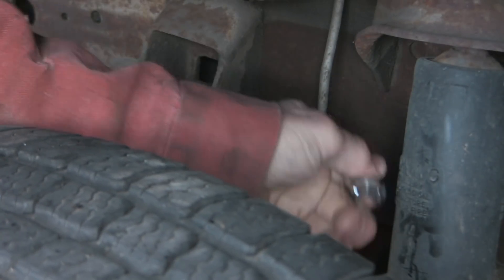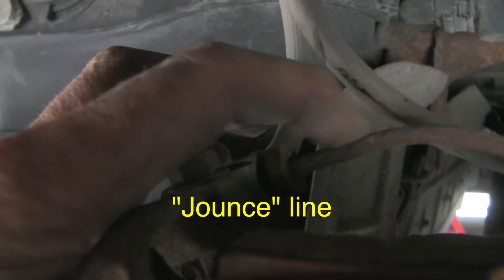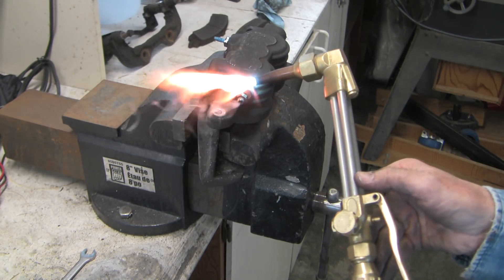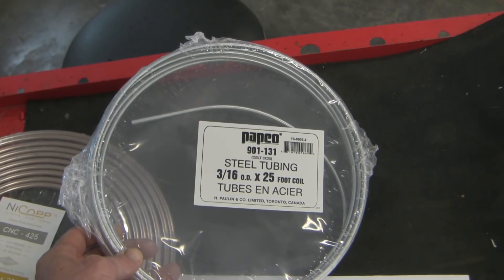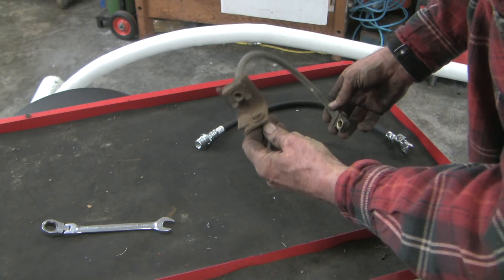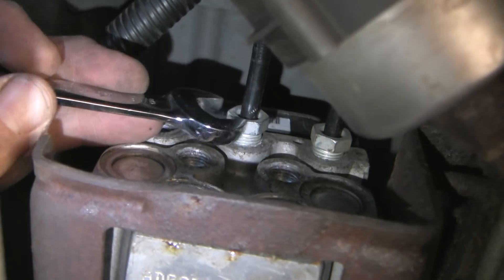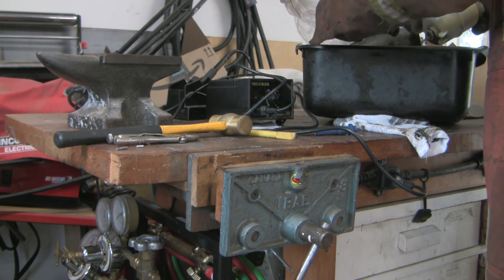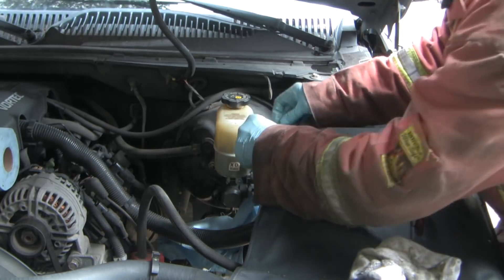How to Replace Rusted GM brake lines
This is an amateur demonstration of complete brake line replacement in a GM 2000 Suburban. These older GM vehicles are prone to catastrophic brake line failure because of rusting lines, particularly in the line leading to the rear wheels. This is the second of a two part video series, with part 1 covering removal of the Electronic Brake Control Module and resoldering of the board in an effort to control an intermittent ABS warning light on the dash. Part 1 is here

Whenever you contemplate doing automotive work yourself, be sure to seek out multiple sources of information, and never trust a single source for critical details. It is always wise to consult the dealers repair manual before proceeding with home repair, and inexpensive electronic copies of these manuals are freely available from alldatadiy and mitchelldiy, etc.

Remember that compression fittings are never appropriate for brake line repairs, and it is always wise to replace an entire line rather than installing extra unions.

The information provided here is offered in good faith for free but with no guarantee of accuracy or safety. Any misadventure you encounter if you decide to accept the risk of home auto repair is your responsibility.